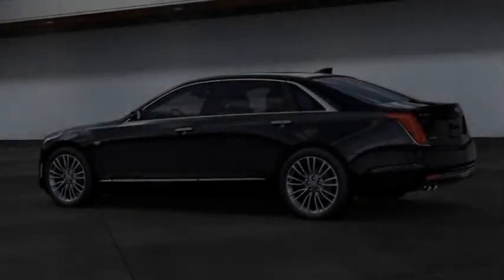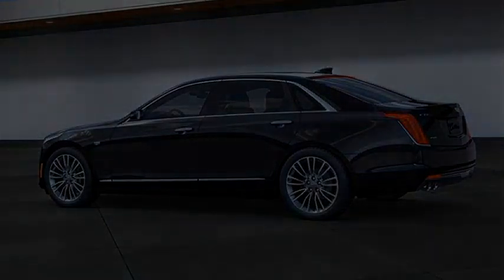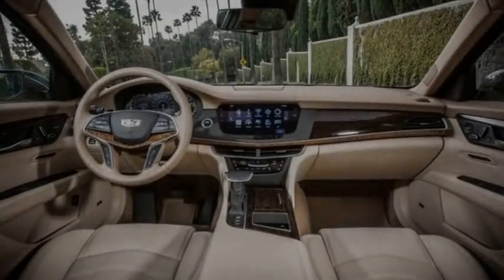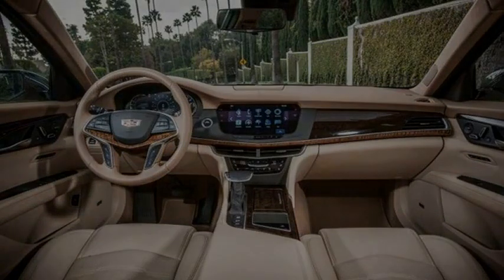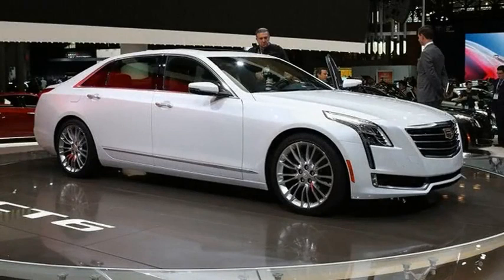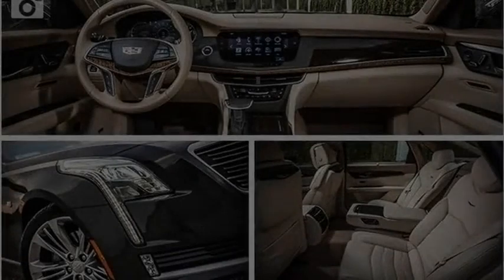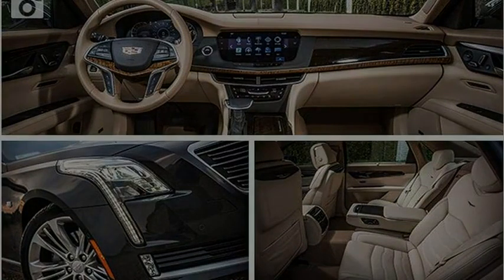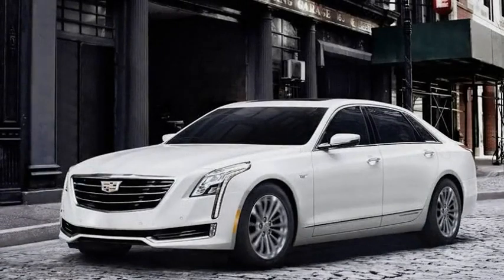Super Cruise will make 2018 Cadillac CT6 semi autonomous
The system employs a suite of sensors, cameras, and GPS, as well as precision lidar-scanned map database, to place the car where it needs to be on the road and in the center of its lane. It only works if the sensors detect appropriate road conditions, and is limited to the more predictable terrain of divided highways with on- and off-ramps. Yes, it's limited, but safety is paramount, and drivers who spend a lot of time on the highway will appreciate the convenience nonetheless.